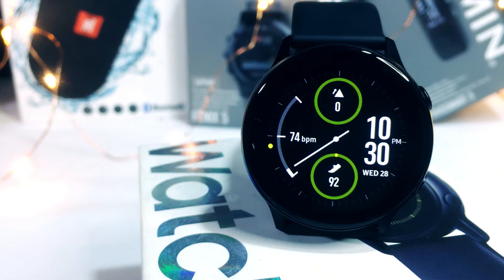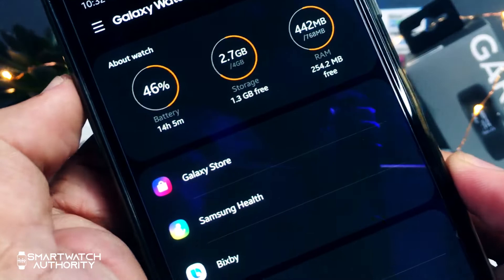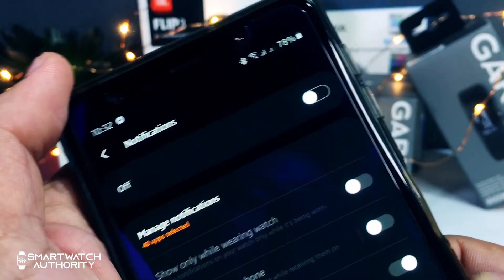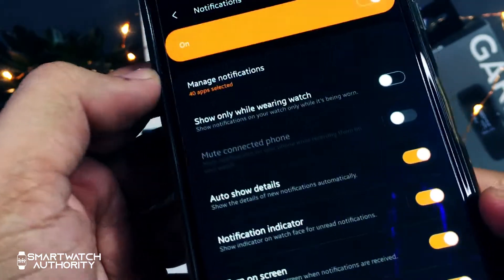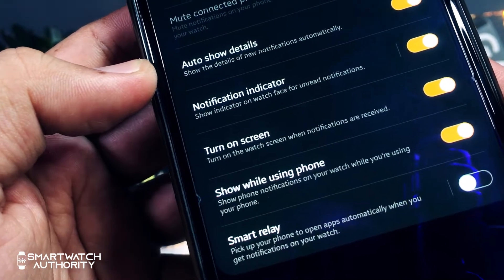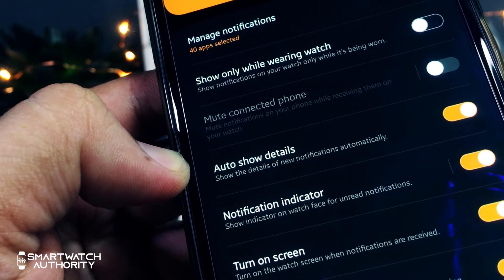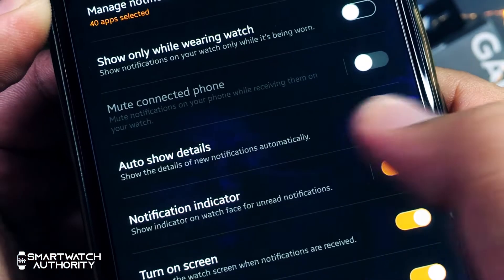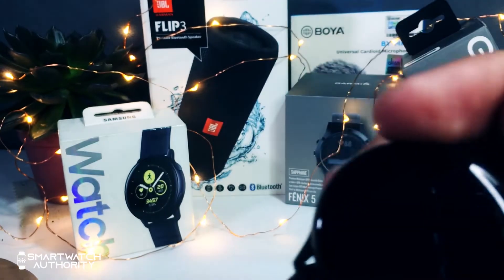Samsung Galaxy Watch Active: Deep Dive Series 05 – Notifications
Here’s a walkthrough on how to configure notifications on the Samsung Galaxy Watch Active!

We received no monetary compensation from the brand/manufacturer to provide this video. You don't pay a penny more although we receive a small amount of compensation when you purchase from our links, which we will use it to make more awesome videos for you! Read full disclosure